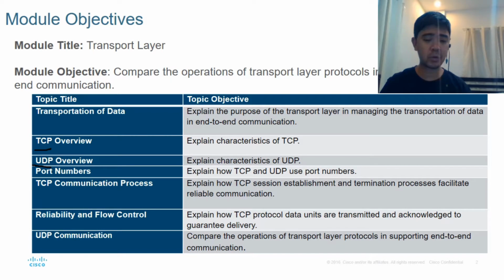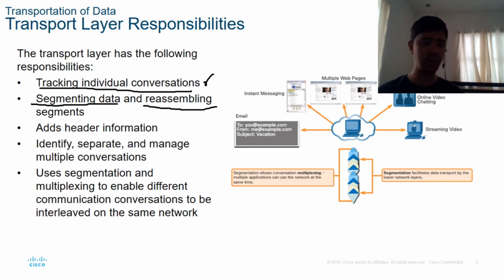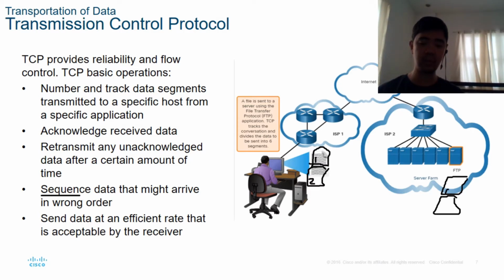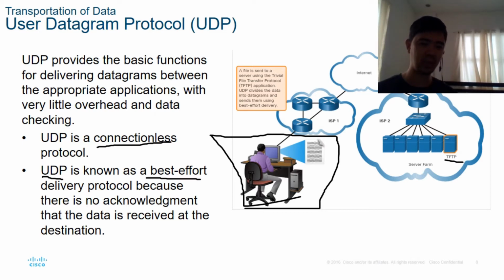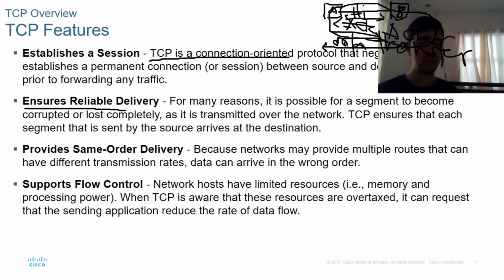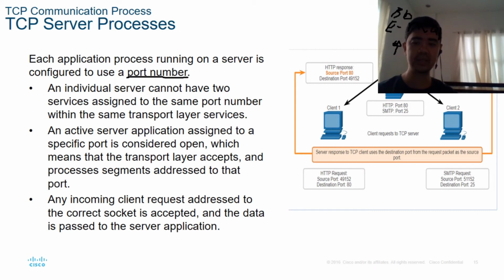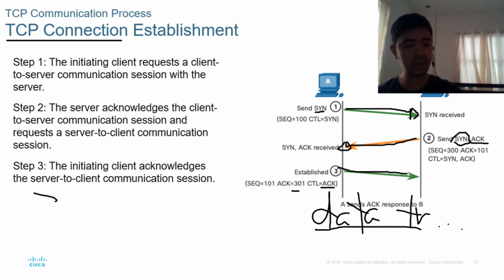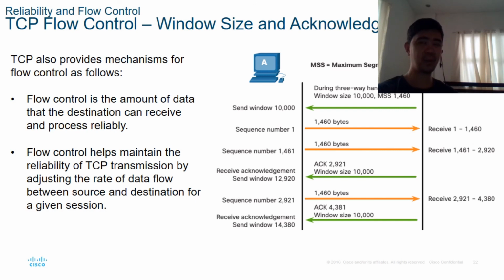cisco1 chapter14 part1